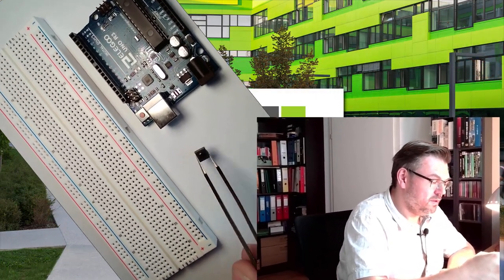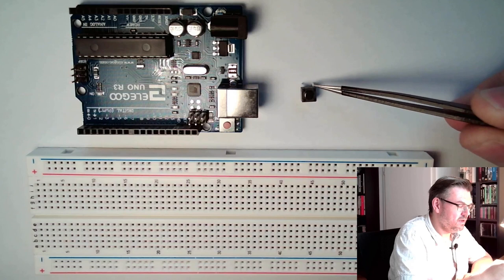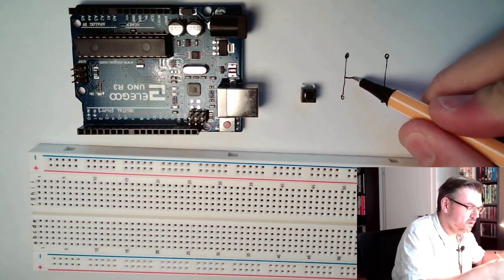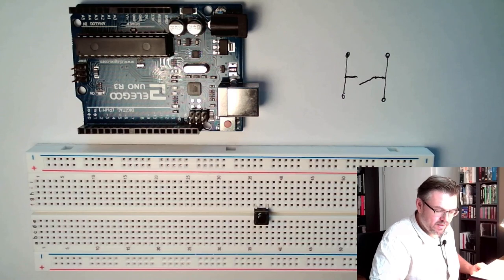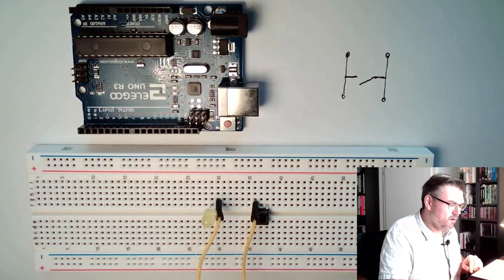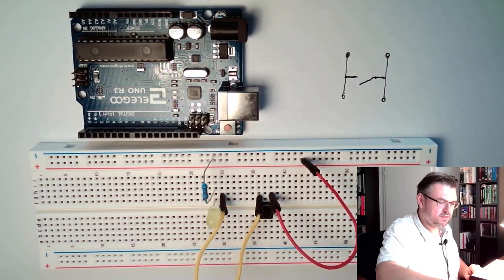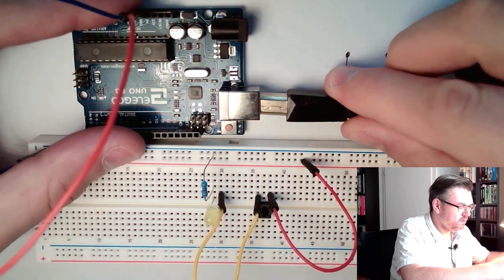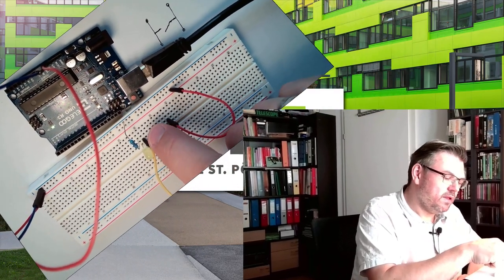Arduino 08: The Pushbutton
A brief introduction to a used hardware: A pushbutton. What are the connectors and what is the function. Really not too cryptical.

Hardware explained:
push button